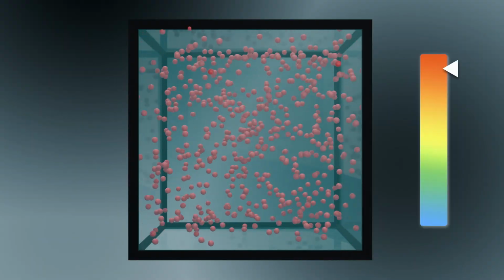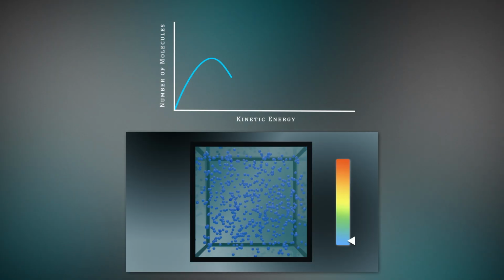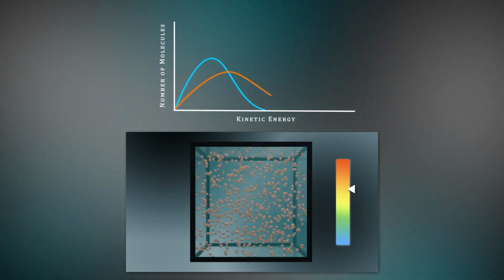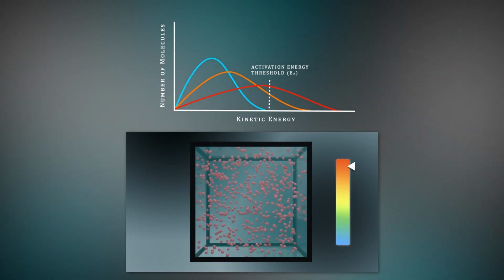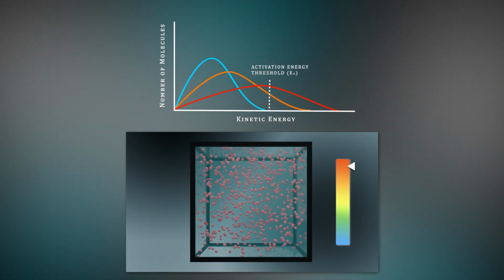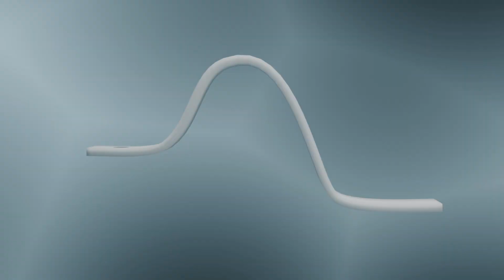Kinetics – AP Chemistry (Unit 5)